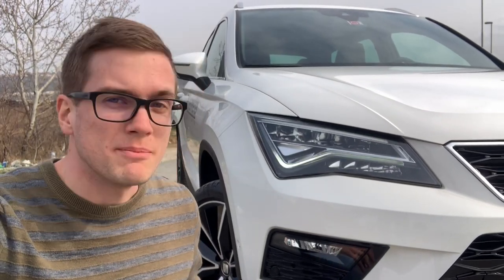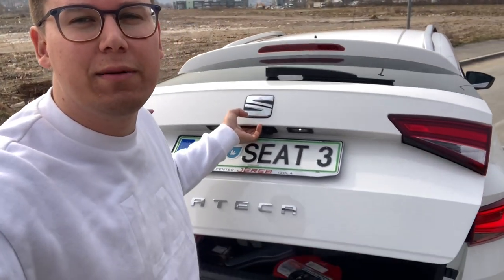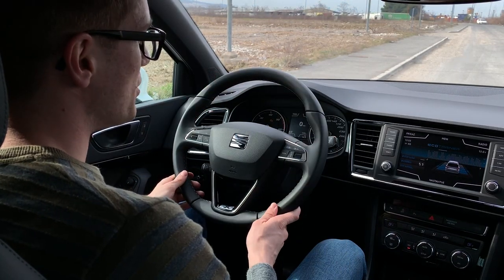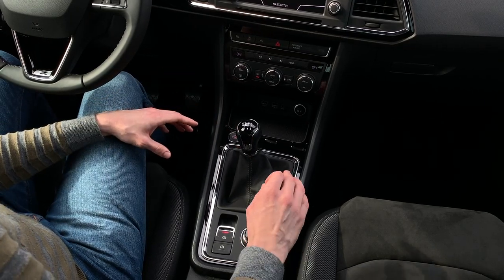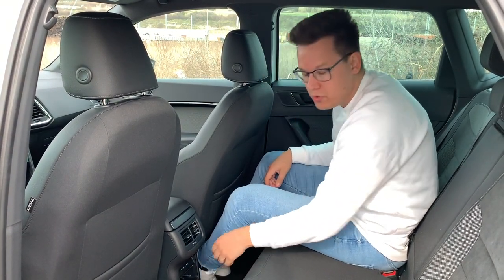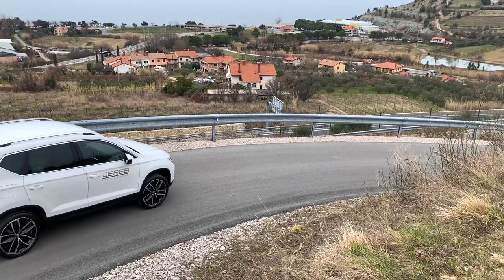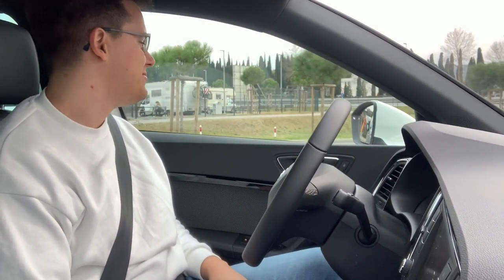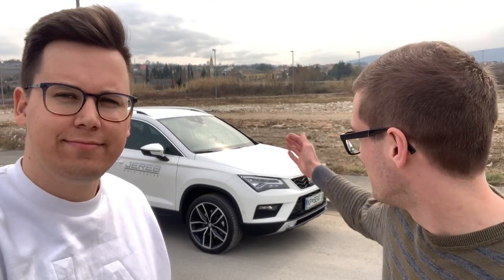2019 SEAT Ateca